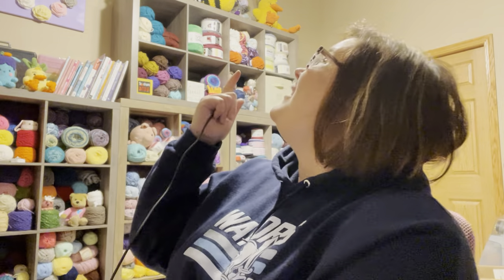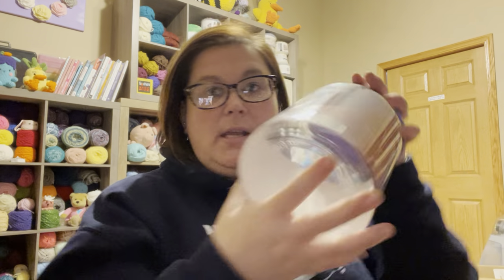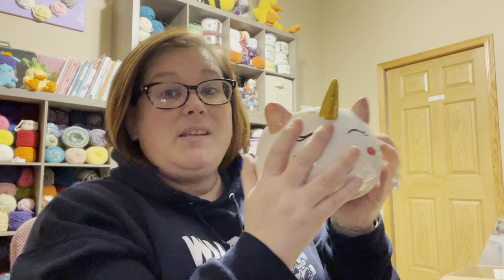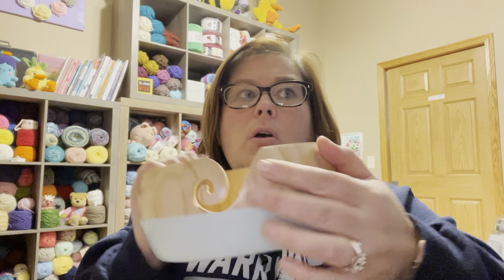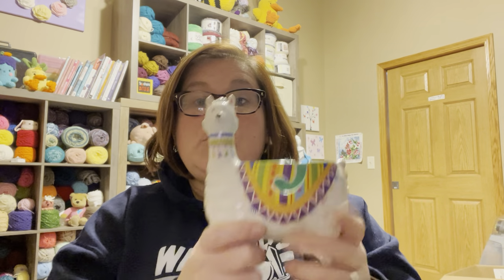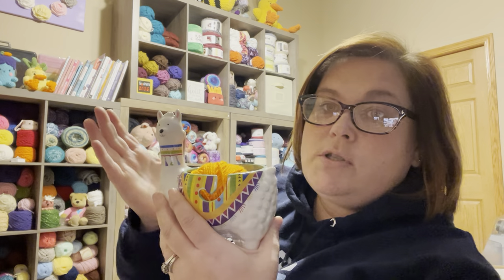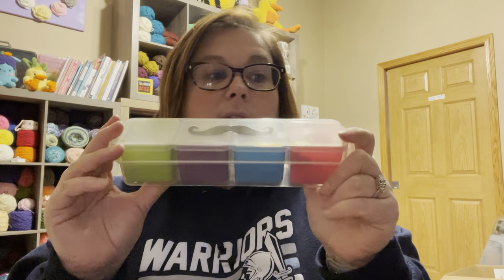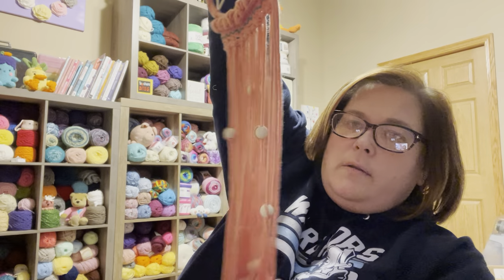Yarn Bowls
In this video I show you a variety of yarn bowls that I have, and have used over the years.  I tell you about my favorite parts of them and some of the things I might not like.
Below is a list of the yarn bowls I talk about and where you can buy them

Unicorn Yarn Bowl $27.99

Darn Good Yarn Wooden Yarn Bowl $35.99

Hobby Lobby Llama Yarn Bowl
can't find a link to this bowl, or one like it.  It was a gift so I don't know how much it cost

Crochet Society the big bowl.  I can't find it on the crochet society site...I bought it 6+ months ago

Handmade Yarn Bowl from a pottery store
no link